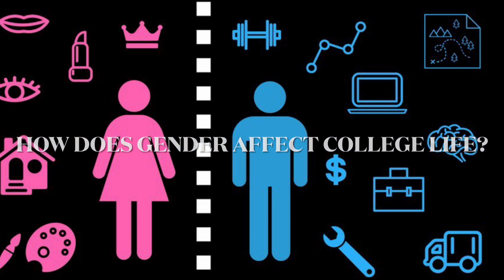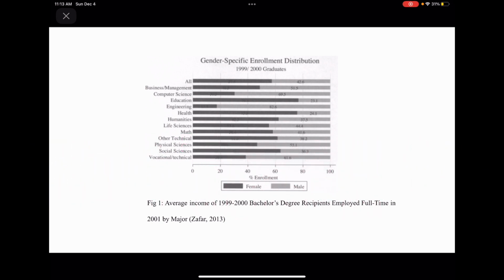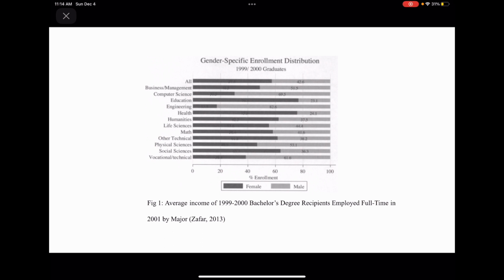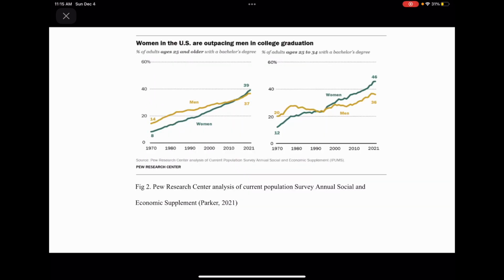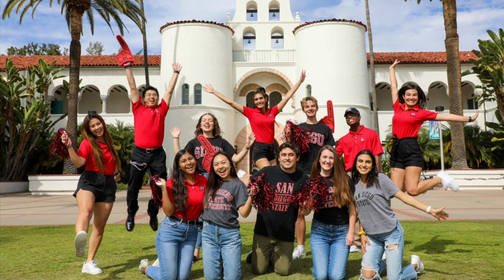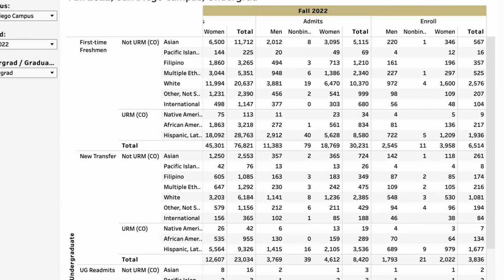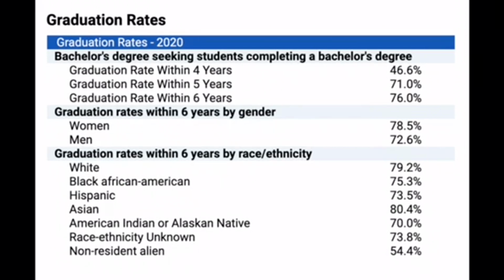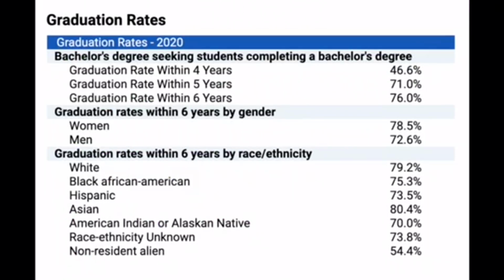December 4, 2022